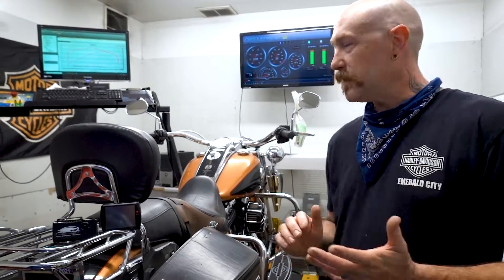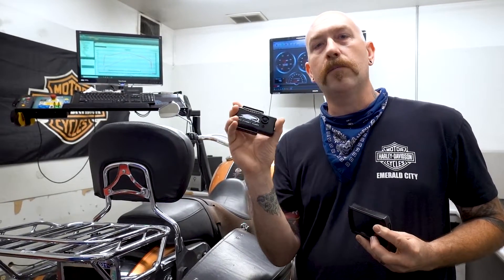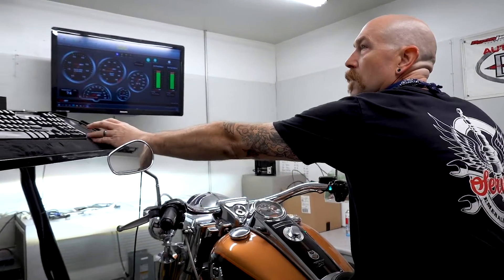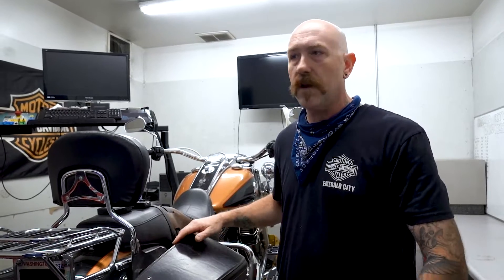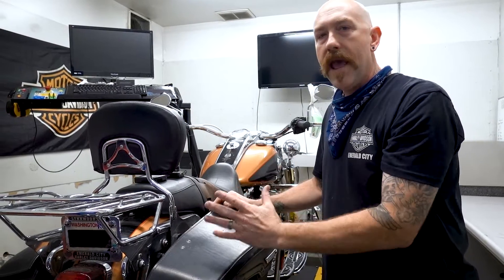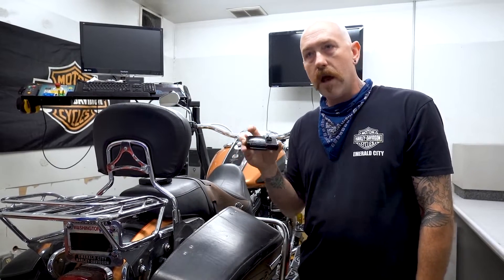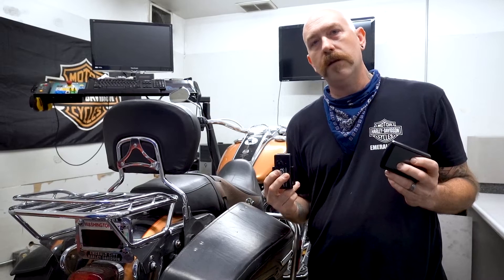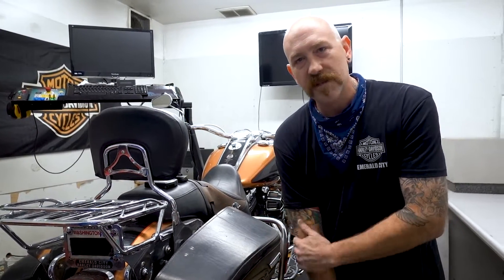The How and The Why of Dyno Tuning!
Listen as Tex, one of our Master Technicians talks you through how Dyno Tuning can improve the rideability and performance of your motorcycle.

Want more of the Dyno? This Thursday at Emerald City Bike Night from 5:30-8pm - FREE DYNO RUNS! See what sort of Horsepower and Torque your ride is running! Make it to our Wall of Power and win an exclusive shirt and bragging rights for hitting 100hsp or more!